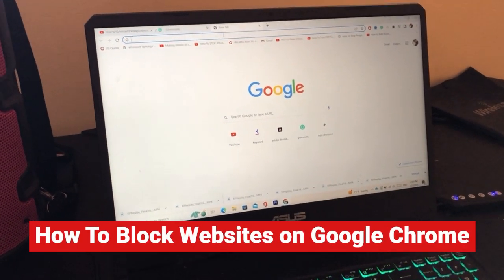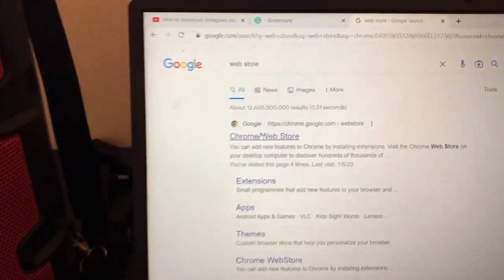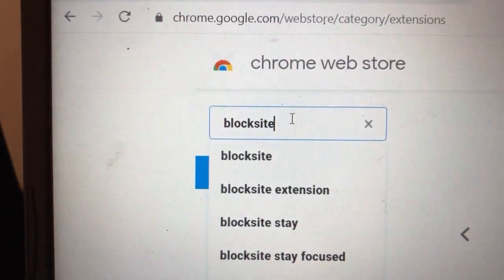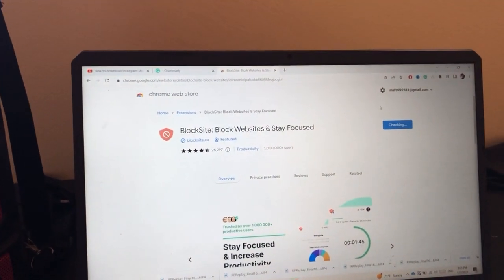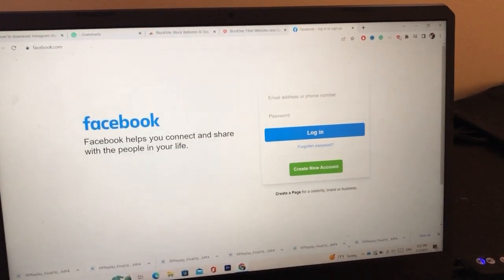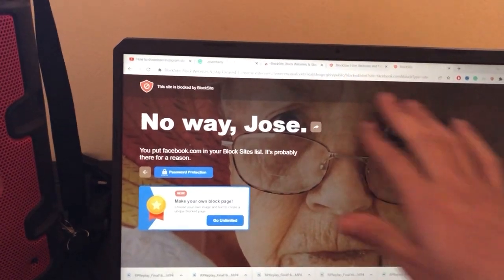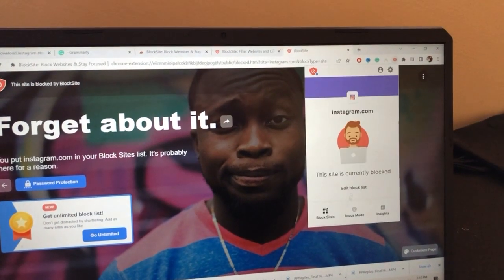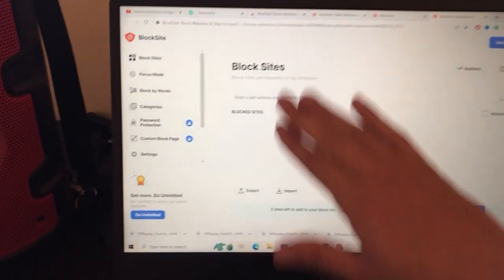How to Easily Block Websites on Google Chrome 2025 ( New Update)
How to Easily Block Websites on Google Chrome 2023 ( New Update) Follow these step-by-step instructions to block websites on Chrome using your desktop